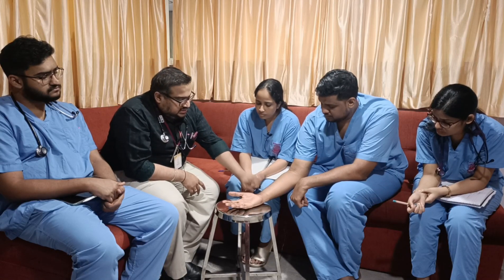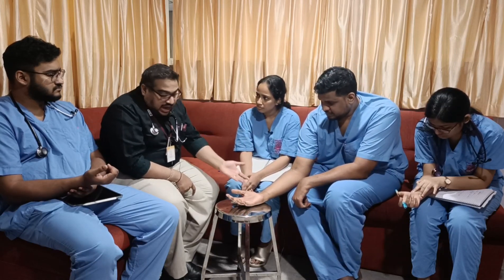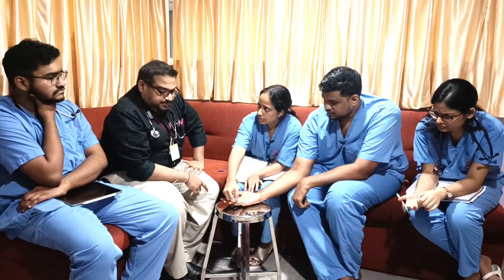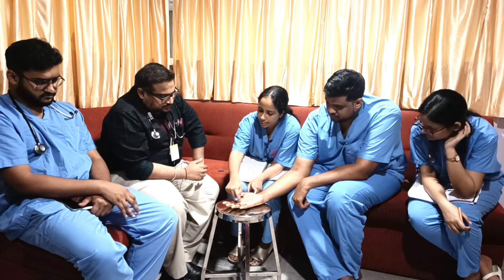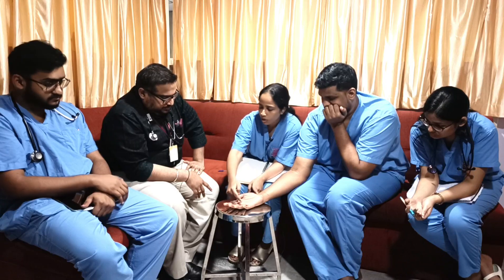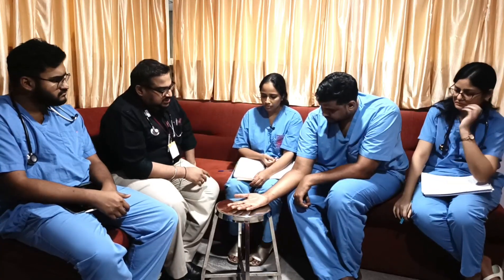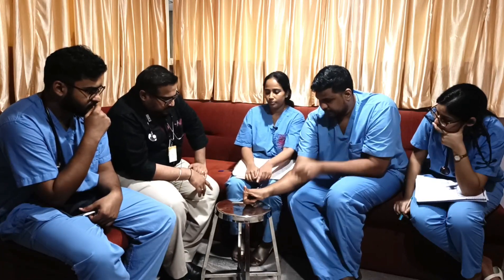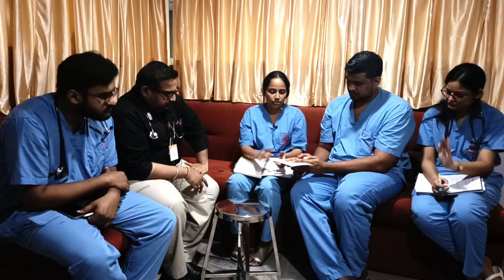Case Discussion || Ulnar Nerve Injury